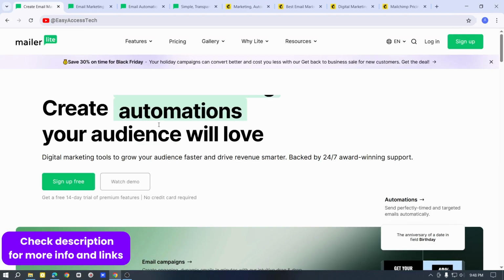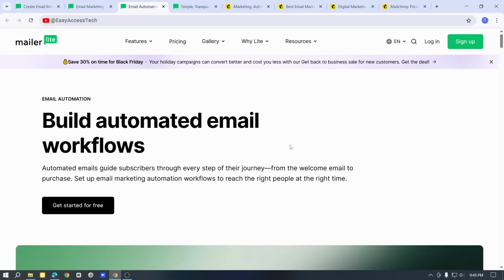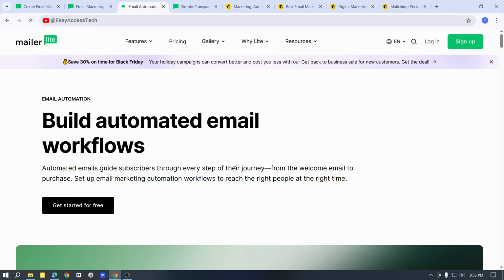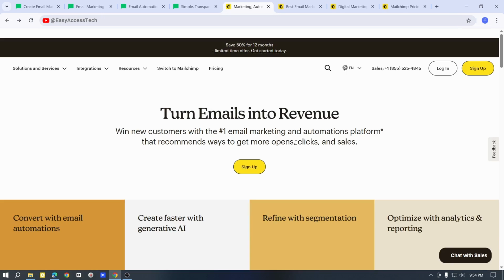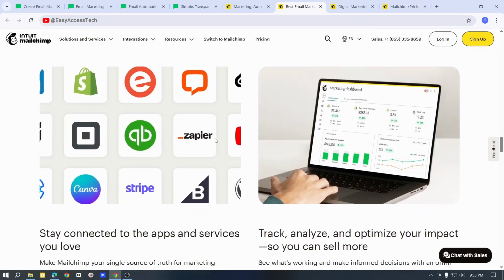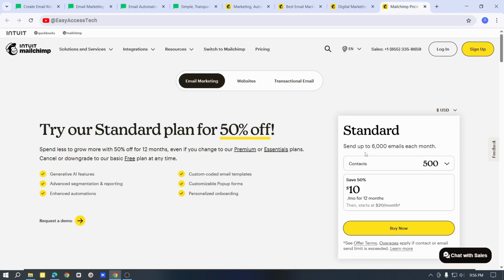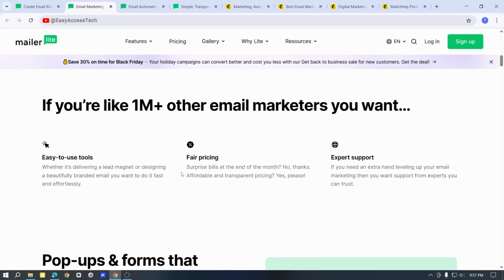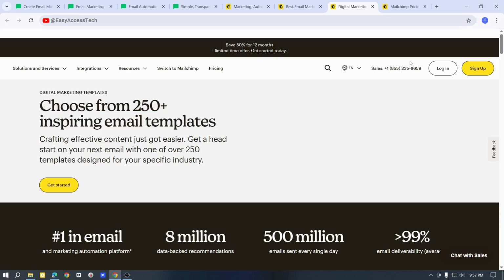MailerLite vs Mailchimp 2025: Which Email Tool is Better and Cheaper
The offer runs from August 25, 2026, 14:00 UTC to September 24, 2026, 14:00 UTC.